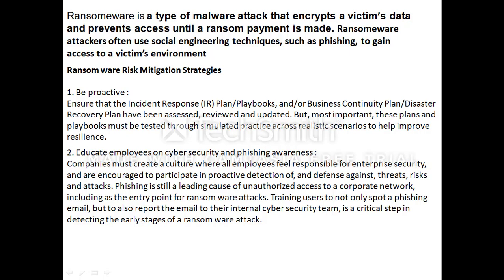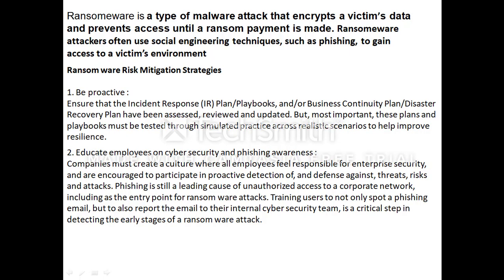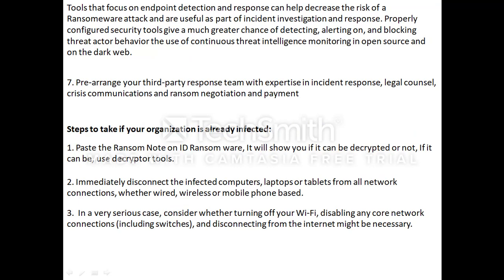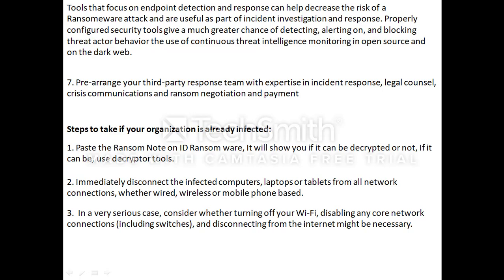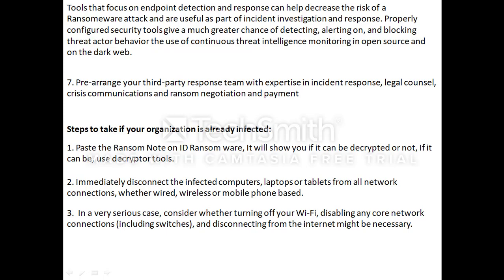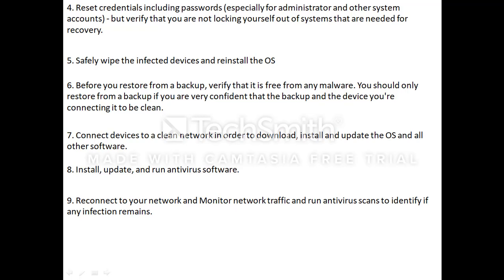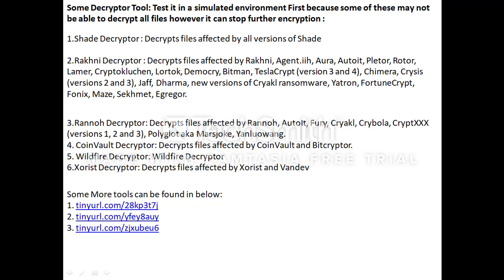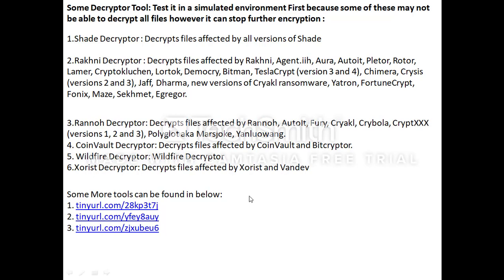Ransomware Risk Mitigation and Recovery Steps after getting Infected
1.Shade Decryptor : Decrypts files affected by all versions of Shade
2.Rakhni Decryptor : Decrypts files affected by Rakhni, Agent.iih, Aura, Autoit, Pletor, Rotor, Lamer, Cryptokluchen, Lortok, Democry, Bitman, TeslaCrypt (version 3 and 4), Chimera, Crysis (versions 2 and 3), Jaff, Dharma, new versions of Cryakl ransomware, Yatron, FortuneCrypt, Fonix, Maze, Sekhmet, Egregor.
3.Rannoh Decryptor: Decrypts files affected by Rannoh, AutoIt, Fury, Cryakl, Crybola, CryptXXX (versions 1, 2 and 3), Polyglot aka Marsjoke, Yanluowang.
4. CoinVault Decryptor: Decrypts files affected by CoinVault and Bitcryptor.
5. Wildfire Decryptor: Wildfire Decryptor
6.Xorist Decryptor: Decrypts files affected by Xorist and Vandev